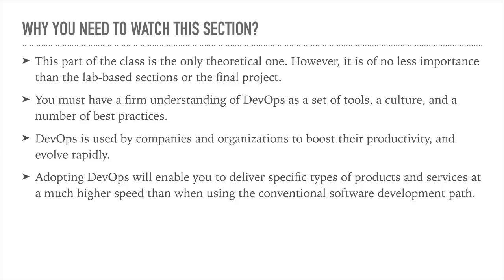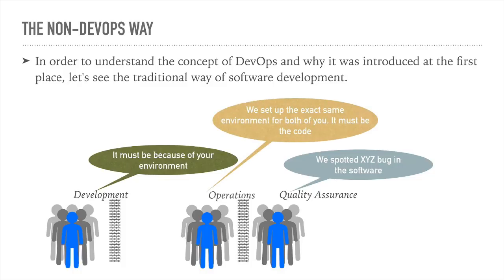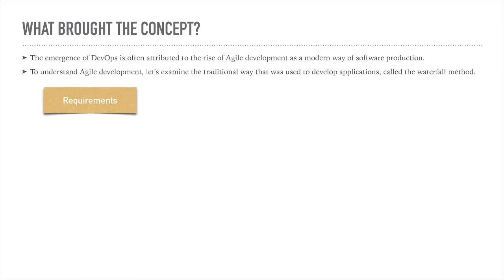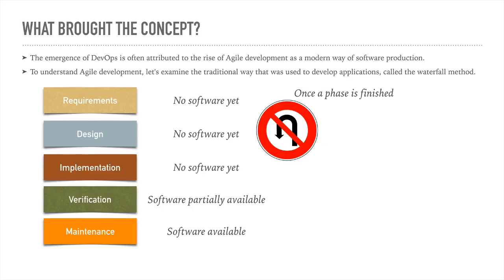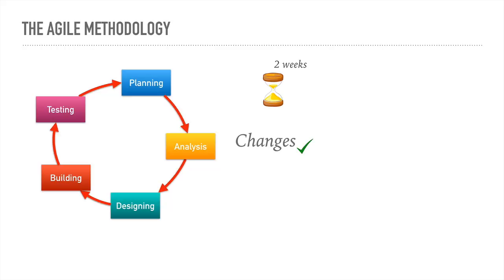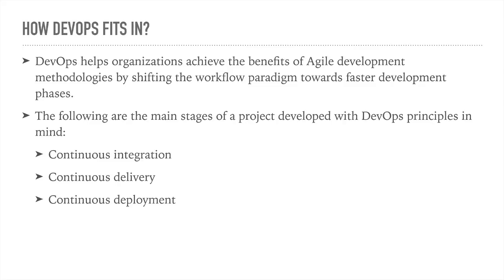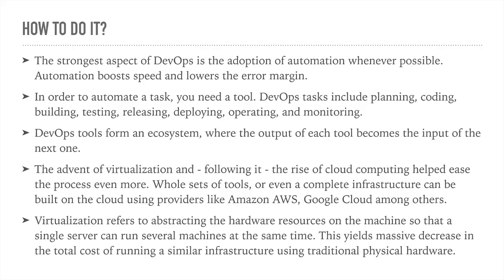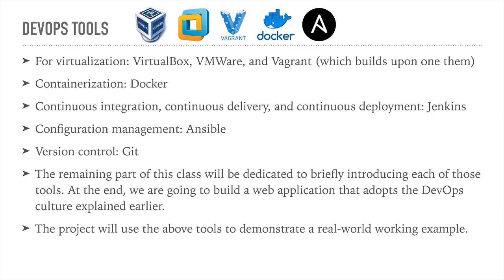DevOps Tutorials for Beginners | DevOps Concepts & Culture | Part 1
DevOps is mainly used by companies and organizations to boost their productivity. In this tutorial, you will learn basic introduction to DevOps, as a set of tools, a culture, and the number of best practices. Using DevOps, you can deliver specific types of products and services at a much higher speed.

Learn to build real-world DevOps projects using technologies such as Docker, Vagrant, Git, Jenkins in this DevOps tutorial for beginners.